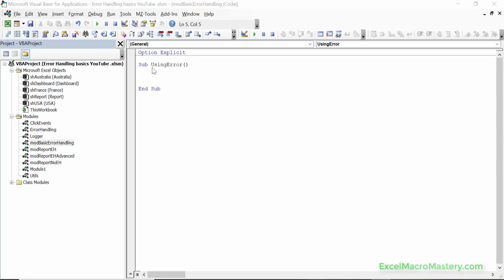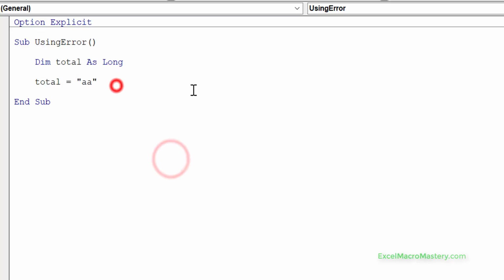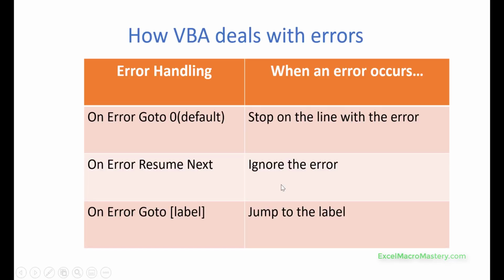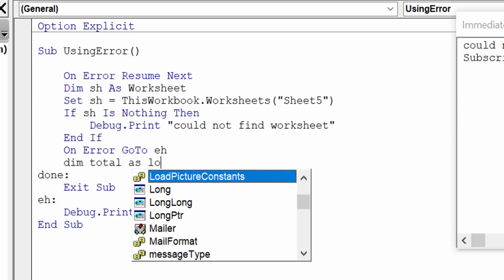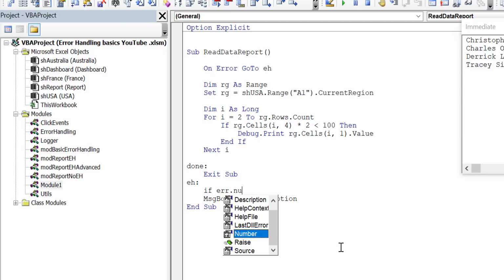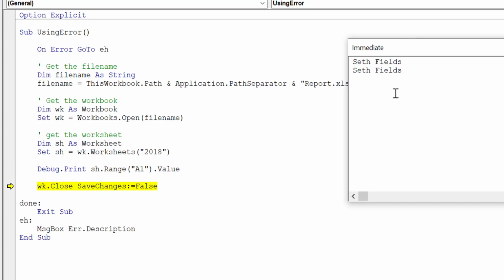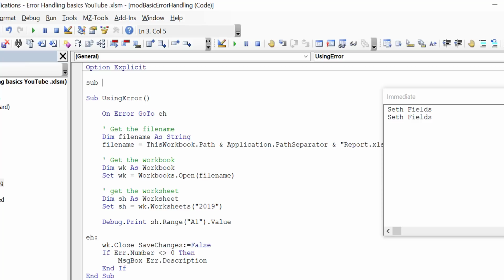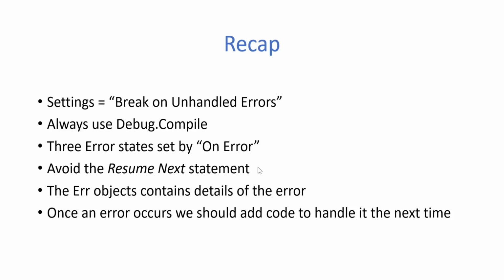VBA Error Handling Explained in Plain English (with examples)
- FREE CHEAT SHEET: Get the free cheat sheet on VBA arrays

Useful VBA Shortcut Keys:
Compile the code: Alt + D + C or Alt + D + Enter
View the Immediate Window: Ctrl + G
View the Watch Window: Alt + V + H
Auto complete word: Ctrl + Space

Shift + F2: Get the definition of the item under the cursor.
Ctrl + Shift + F2: Go to the last cursor position.
Alt + F11: Switch between Excel and the VBA Editor.
Ctrl + R: View the Project Explorer Window.
Ctrl + Shift + 8(or Ctrl + *): Get the current region on a worksheet.
Tab: To move lines of code to the right(Indent).
Shift + Tab: To move lines of code to the left(Outdent).
F4: View the Properties Window.
F9(or click left margin): Add a breakpoint to pause the code.

Table of Contents:

00:00 - Introduction
00:24 - Ensure the error settings are correct
00:55 - Remove all Compile errors
02:45 - Dealing with Runtime Errors
04:45 - The 3 Error Handling States
06:57 - On Error Goto 0
08:09 - On Error Resume Next
10:22 - On Error Goto [label]
15:18 - Cleaning up after an error occurs
17:54 - Turning off Error Handling
19:03 - Unwinding the code
21:19 - Error Handling in a Nutshell
21:23 - Recap